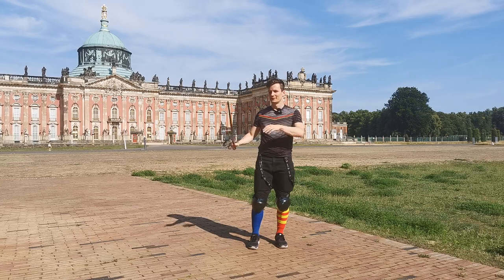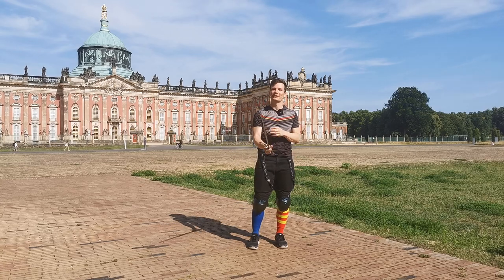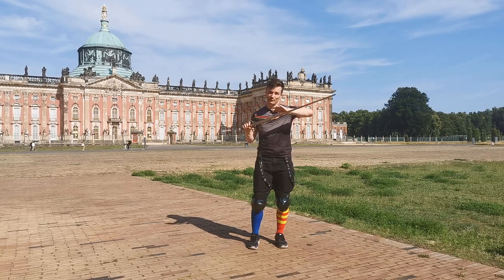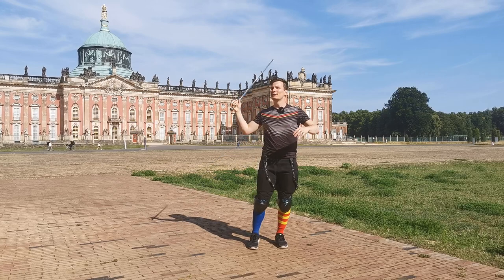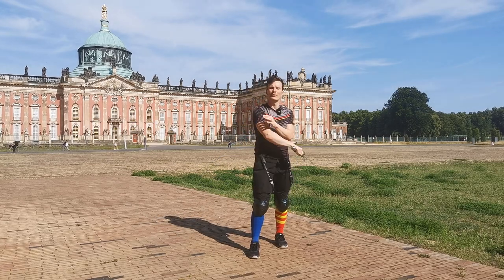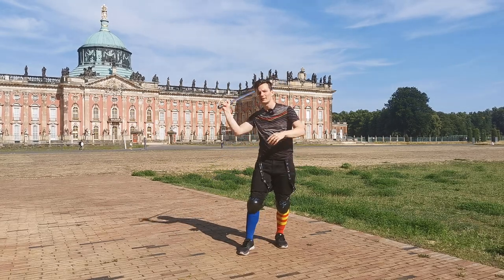Swords are NOT Lightsabers.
A quick and fun video why we need to pay attention on how to deliver effective attacks with the sword and how to prevent our opponents from delivering them to us.

P.S.: The solution clearly is to get into lightsaber combat as it solves all these problems in an instant. ;)